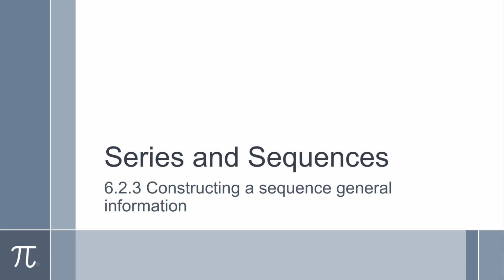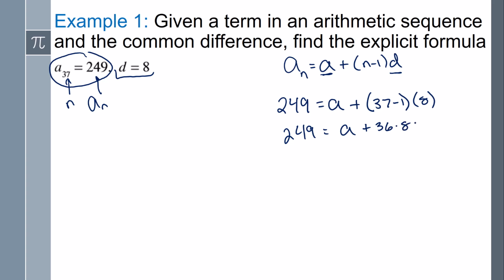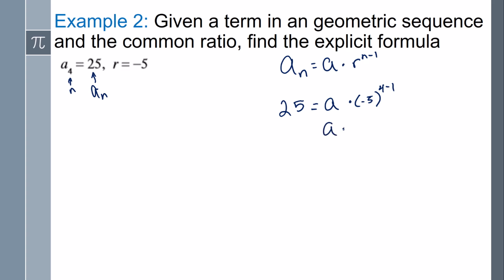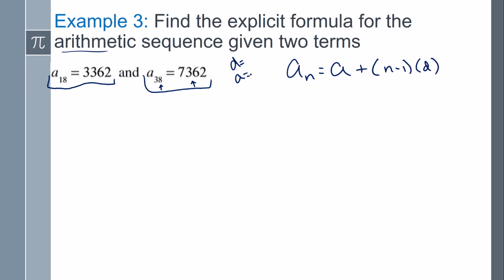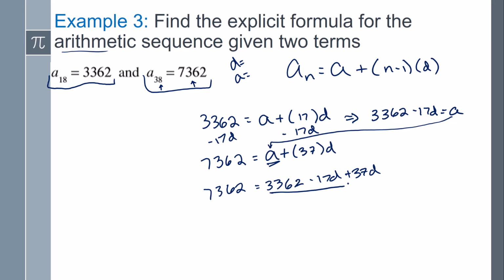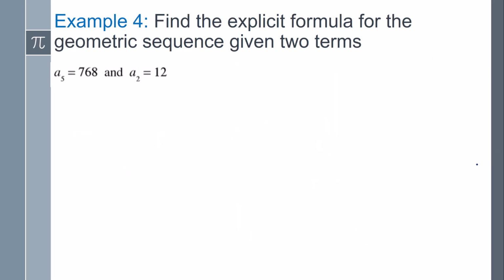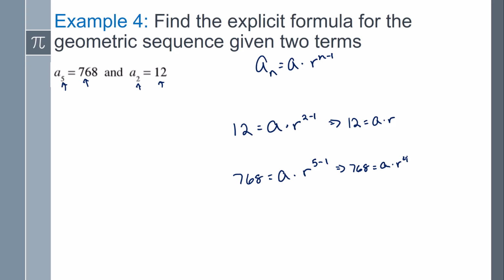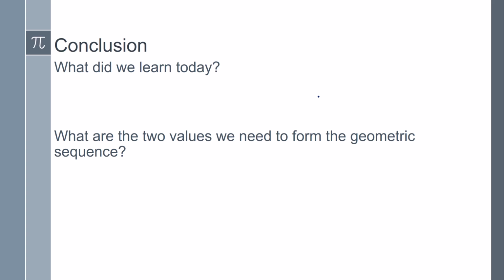Int 3 6.2.3